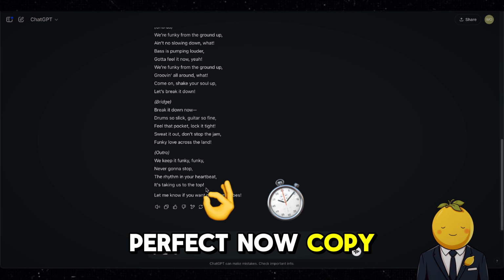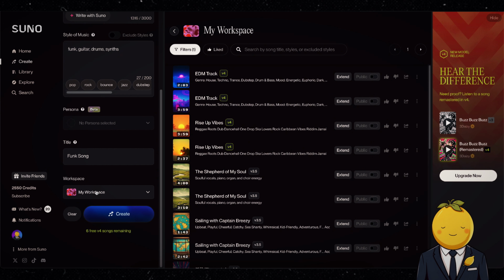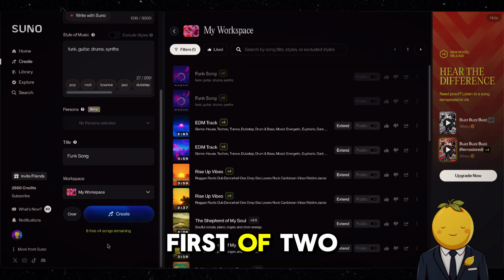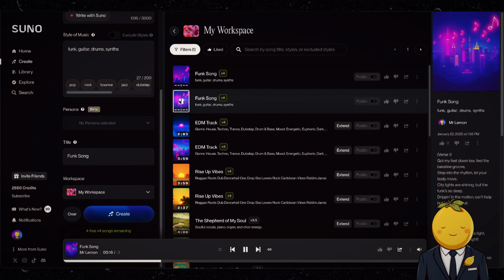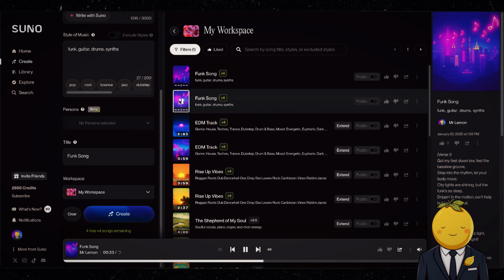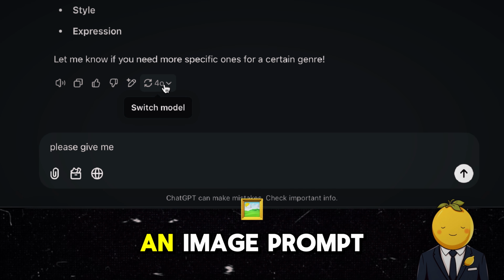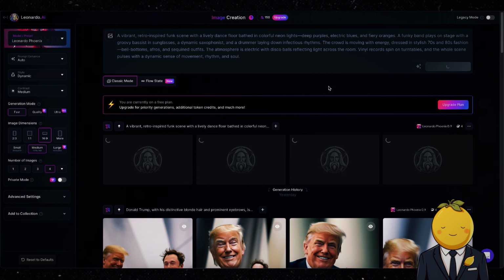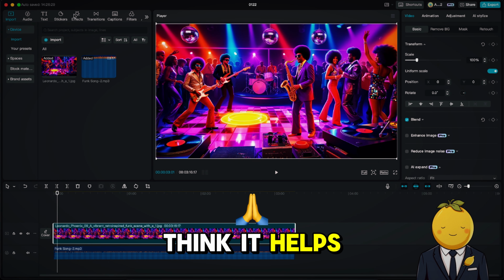How I Create Funk Music With AI (Step-by-Step Guide)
Want to create your own funk music using AI? In this video, I'll show you how to generate lyrics with Chat-GPT, compose a full track with Suno, and create eye-catching visuals using Leonardo AI. We'll bring it all together in CapCut with cool effects and auto-generated lyrics. Follow along and start making funky AI-generated music today!